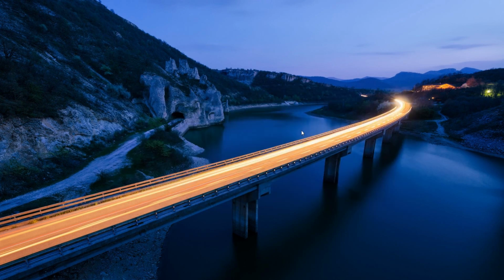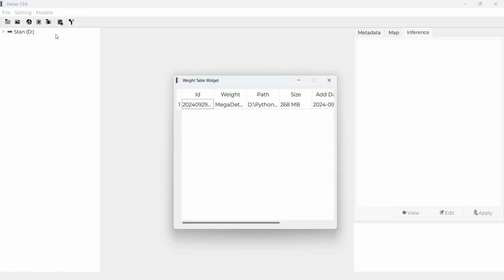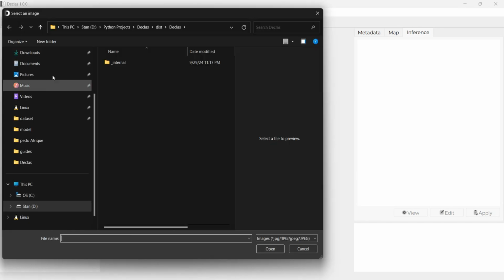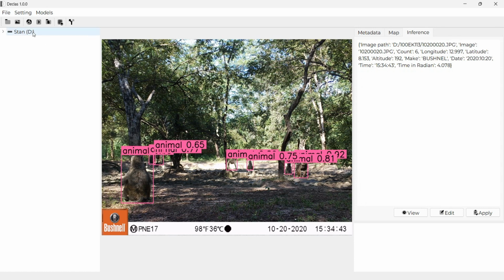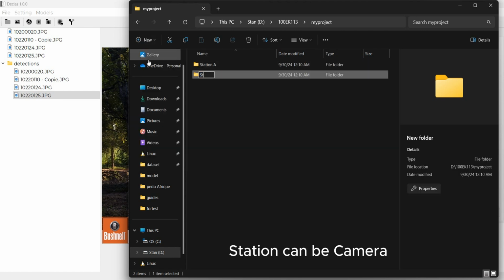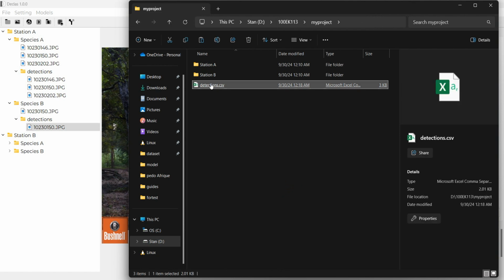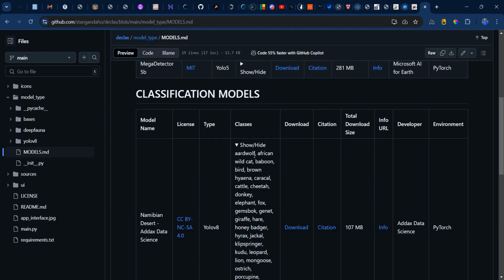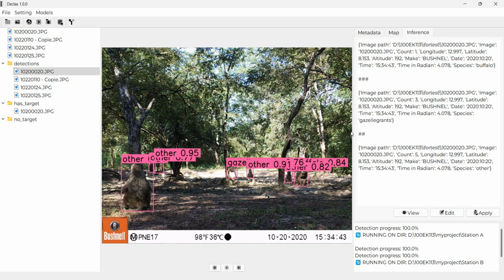Declas - New Software for Automated Camera Trap Data Processing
Declas is an open source software designed for animal detection and species classification on camera trap data. It leverages computer vision models, saving the time for data processing and cleaning, and improving the accuracy of data analysis. In this video, I show how to use Declas.